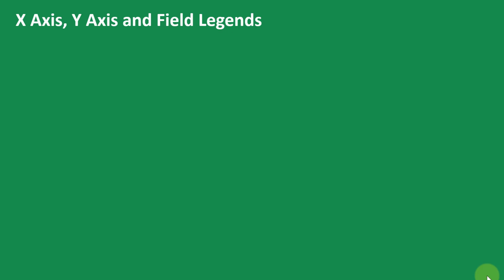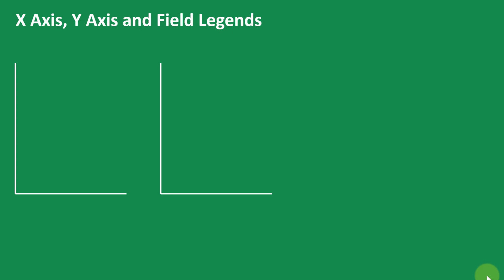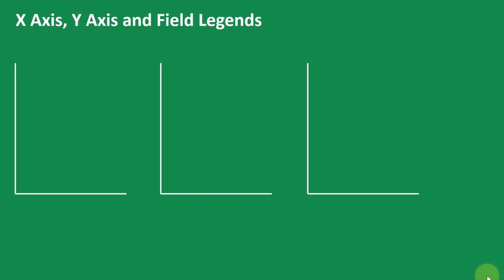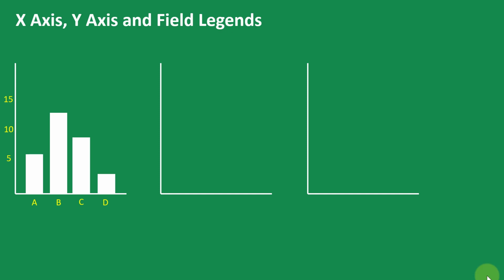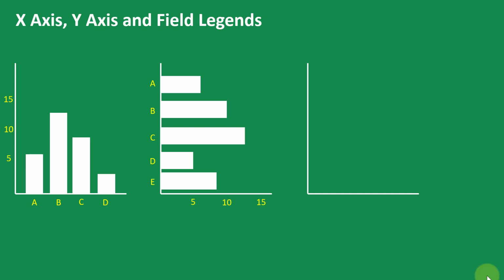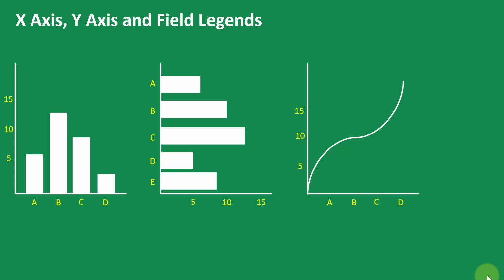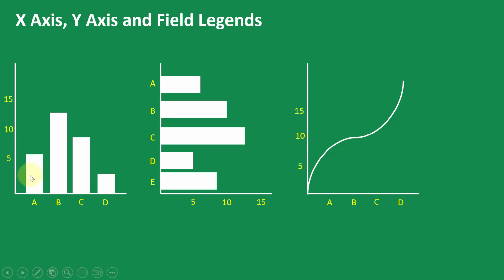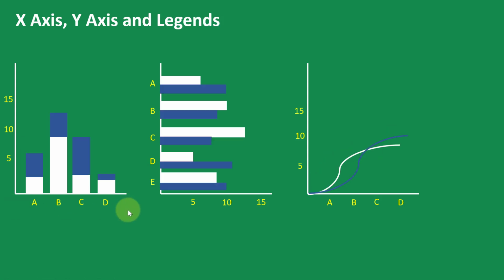25 Understanding the Axes and Legend